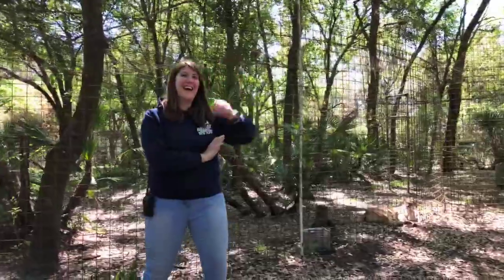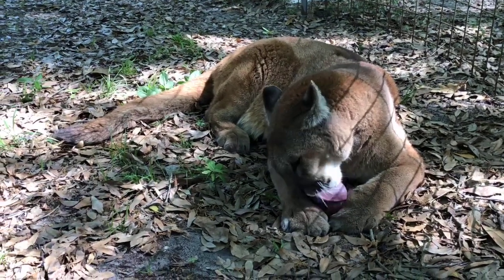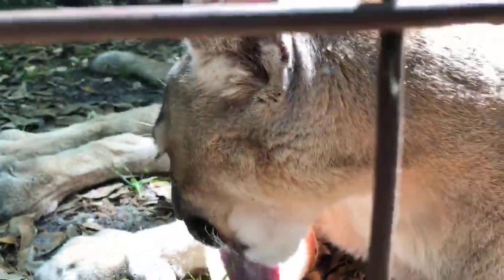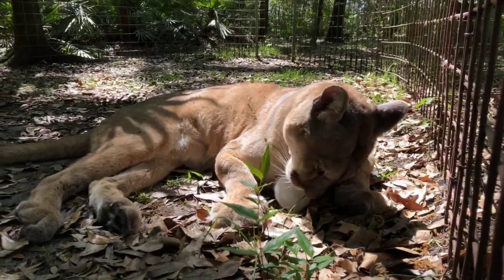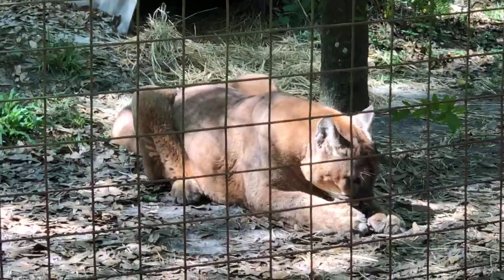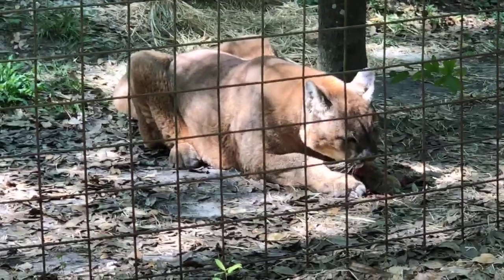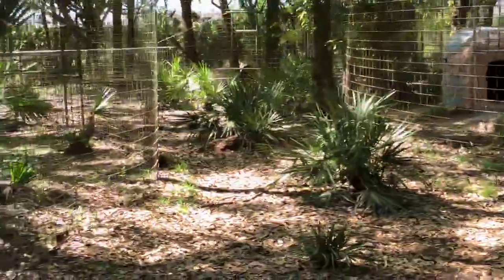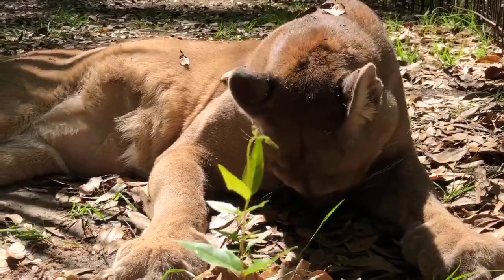Wildcat Walkabout 2018-03-04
You can donate to the cats at NO COST TO YOU when you select BCR as your charity on Amazon Smile and shop Smile.Amazon.com instead of Amazon.com. It is exactly the same as regular Amazon EXCEPT when you use the Smile URL Amazon donates .5% of your purchase to BCR. Adds up to over $20,000 for the cats in the last year!